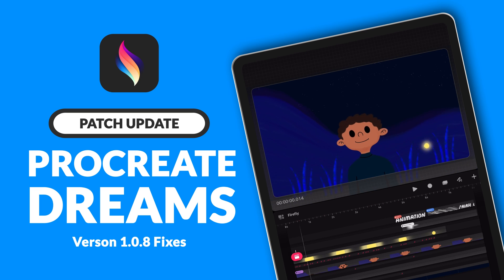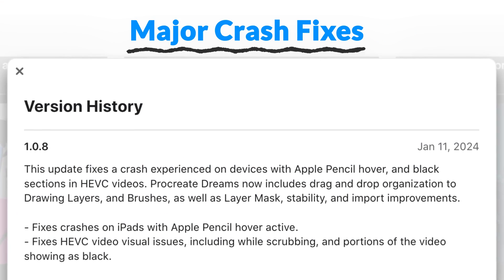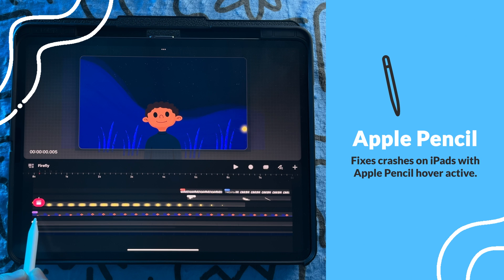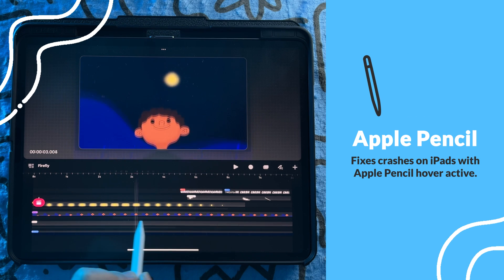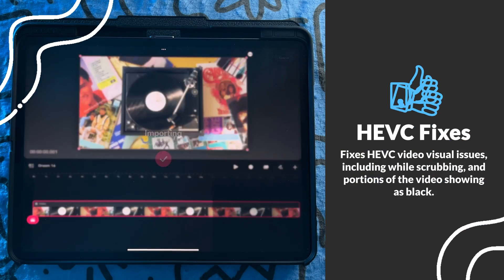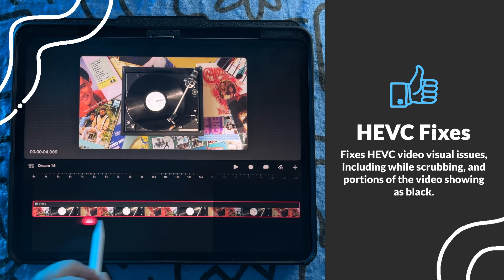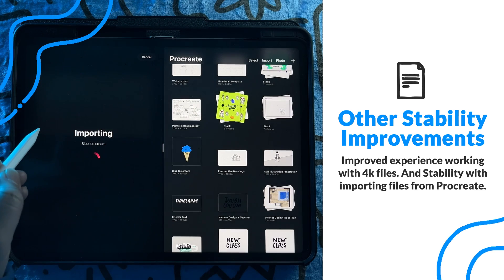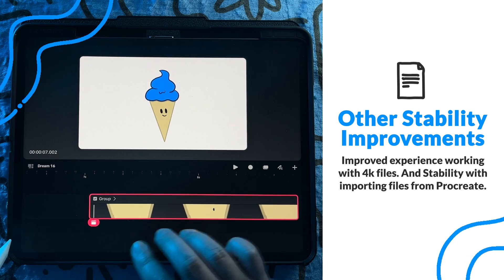New Procreate Dreams 1.0.8 Update | Major Crash Issues Gone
Procreate Dreams has just released version 1.0.8 with some major stability improvements and crash fixes. In this video, I will walk you through Procreate Dreams' latest patch update.

CHAPTERS:

00:00 – Intro
00:21 – Update 1: Apple Pencil Hover Fix
00:34 – Update 2: HEVC Video Fixes
00:47 – Update 3: Additional Stability Improvements
1:00 – Final Thoughts